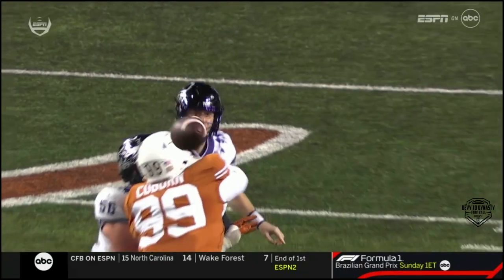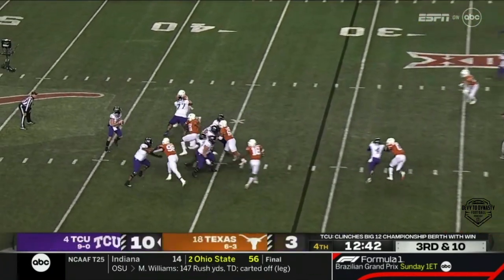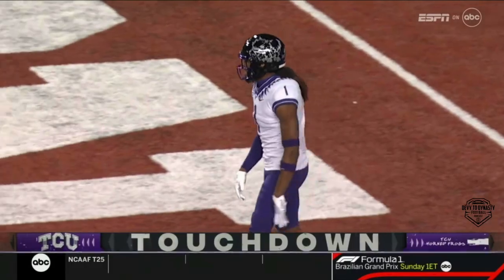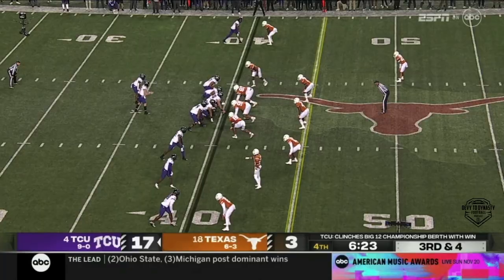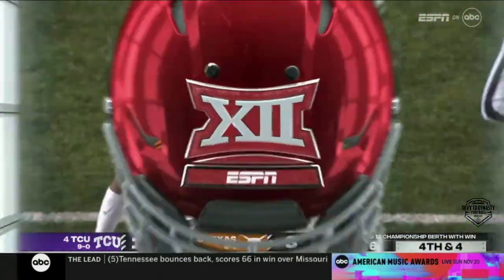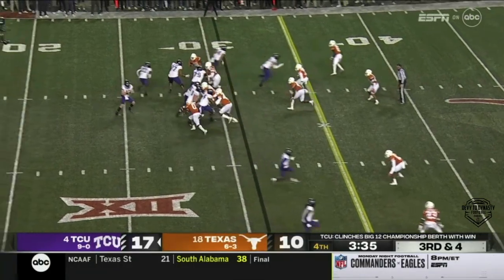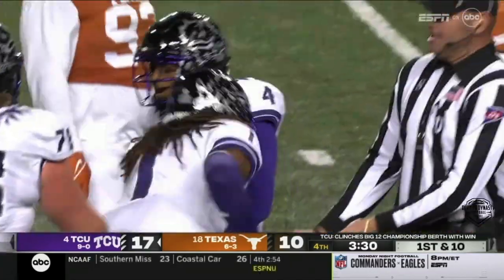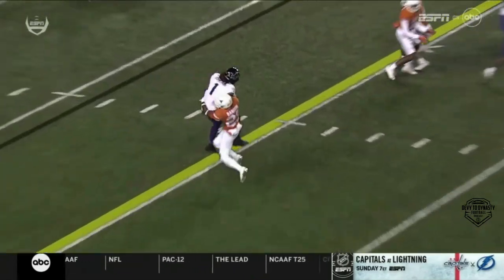Quentin Johnston | 2023 NFL Draft Scouting Film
Highlights vs Texas